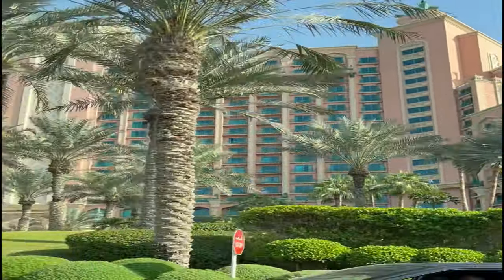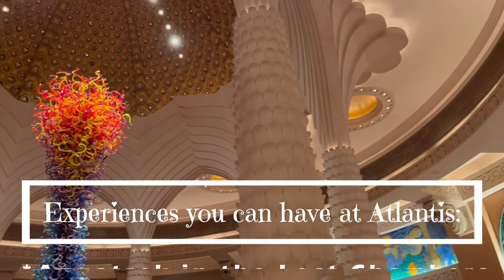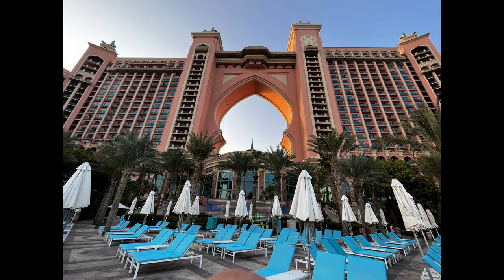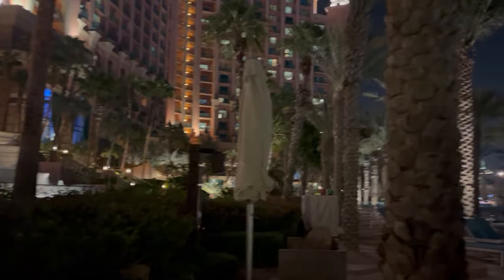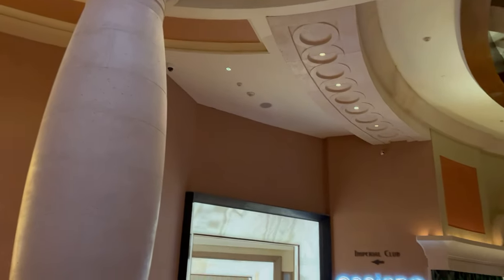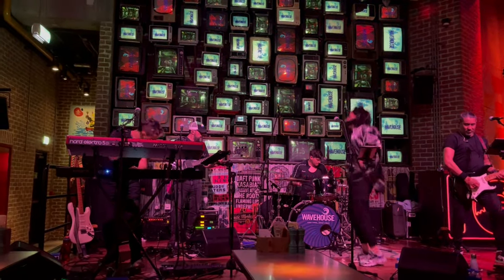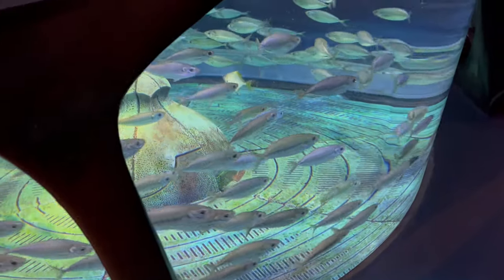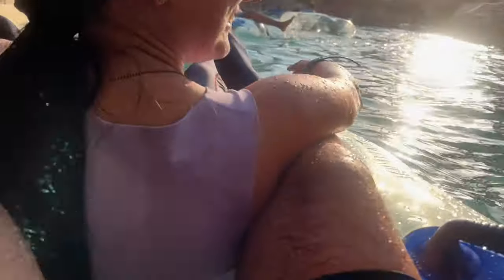What to know BEFORE you visit Atlantis Dubai!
Atlantis Dubai is one of the most iconic resort in Dubai situated at the tip of Palm Jumeriah Island Dubai.
If you are planning to visit Dubai and/or planning to stay  in Atlantis, the palm , Dubai,
then watch this video for complete details and how you can best manage your stay in Atlantis Dubai by fully enjoying each and every experience it offers.

Atlantis Dubai has its own aquaventure water park and the lost chambers aquarium which you must not miss if you are staying in the Atlantis Dubai.
It has its own private beach and a huge number of restaurants of international cusines.